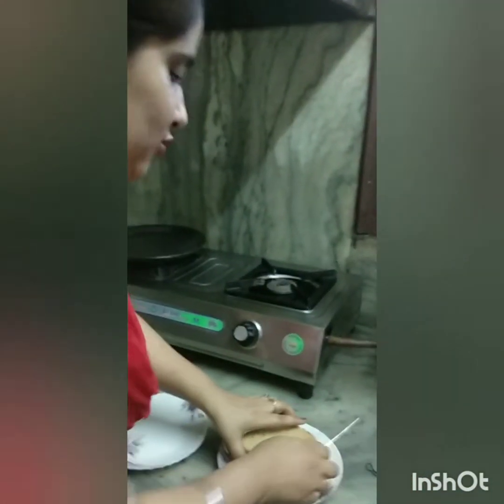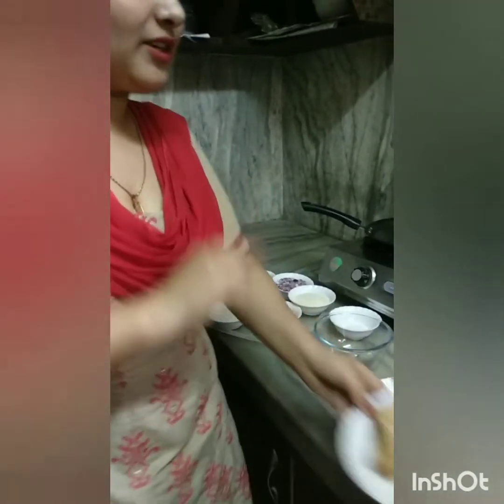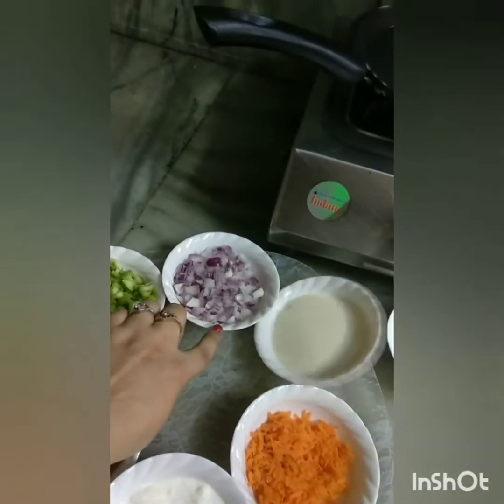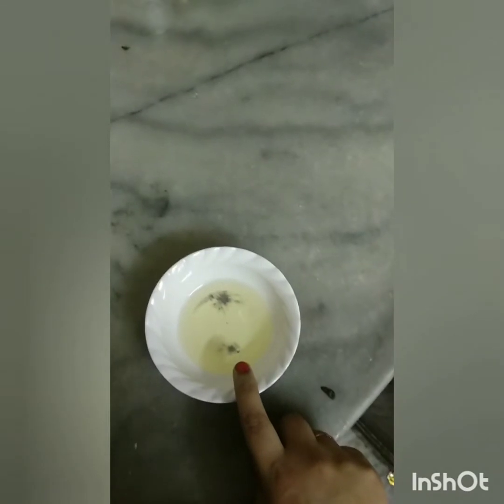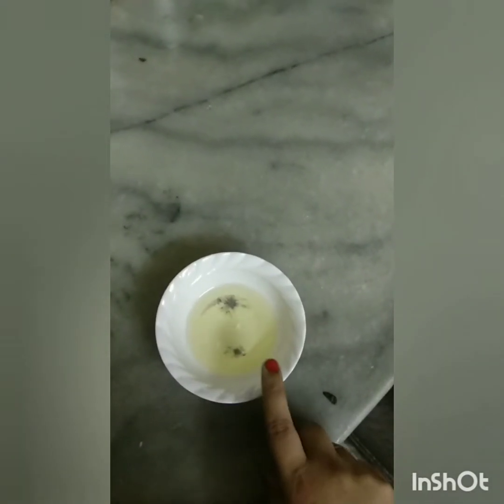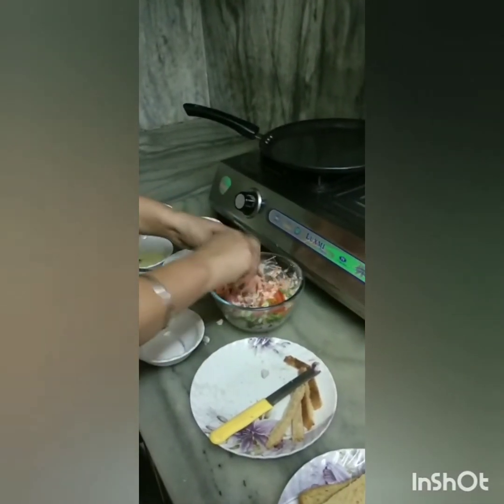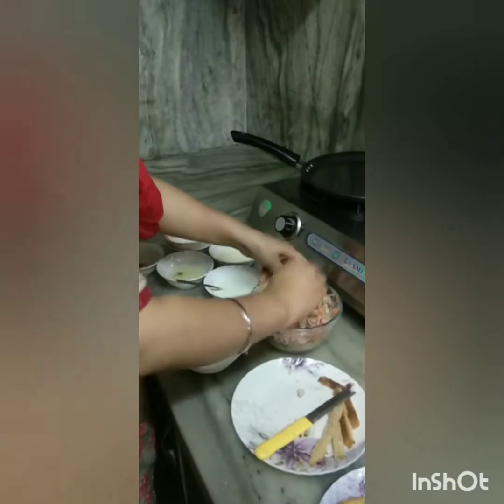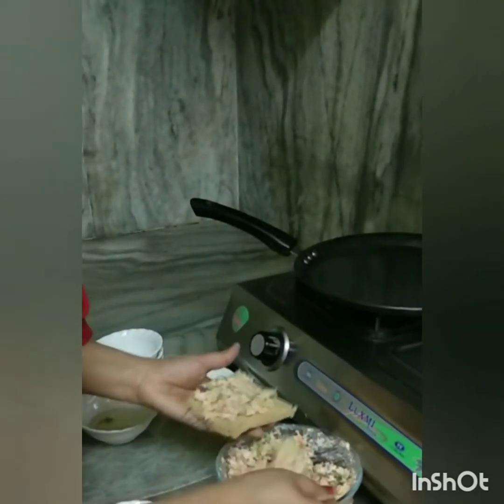Evening baby snack... yummy (PUNJABI VLOG)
This snack is very much favorite of my baby .. hope yours munchkin's will also love this snack.. please let me know if your baby will like this snack.